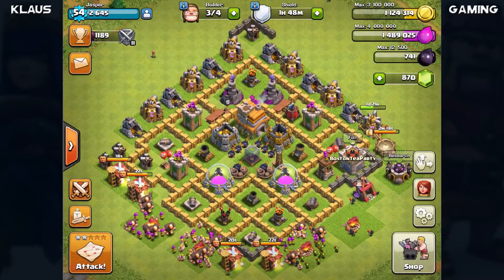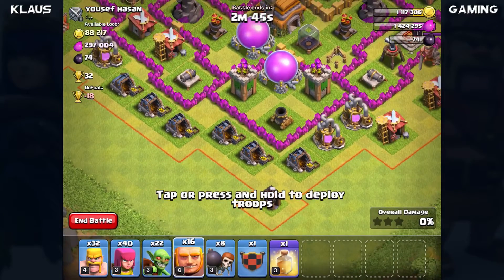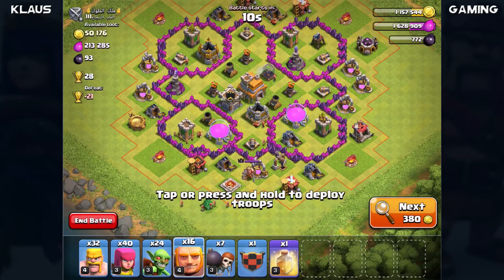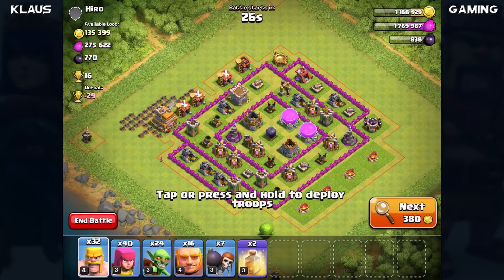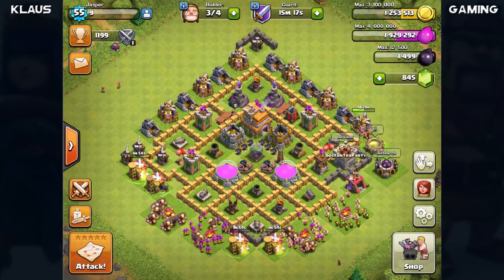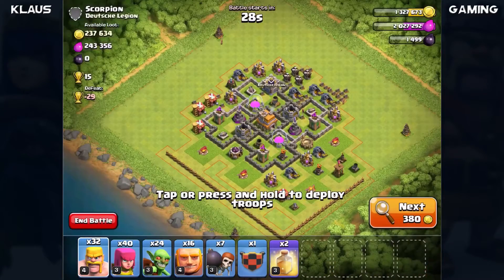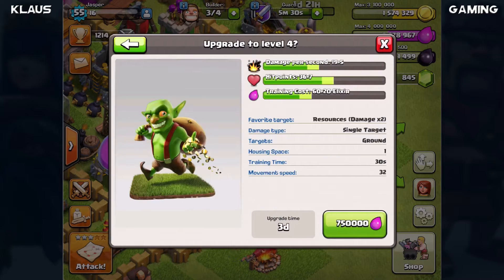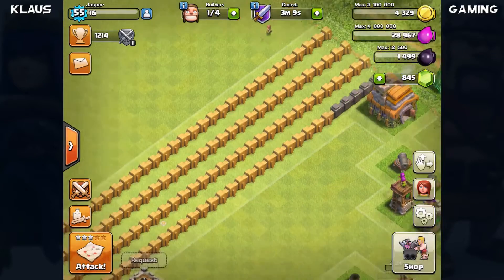Clash of Clans: Let's Play TH7 ep4 - Goblins lv4 + Dragons!